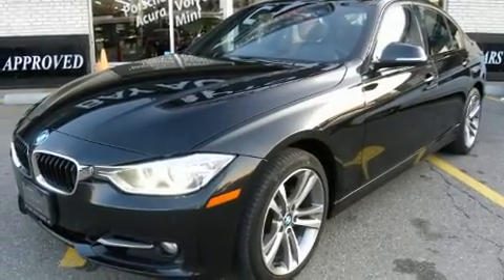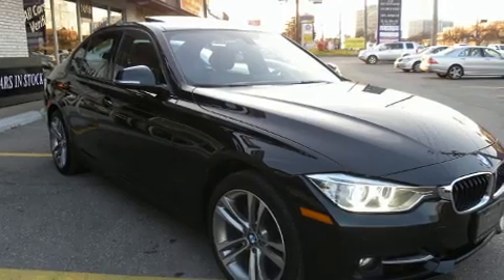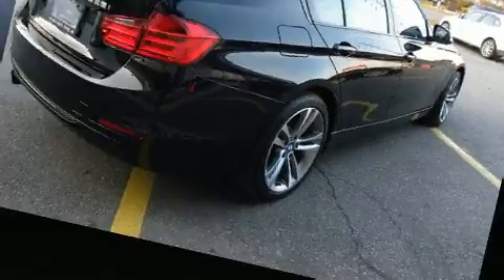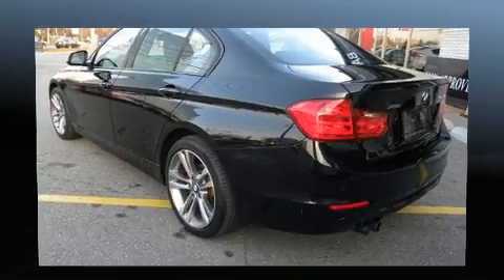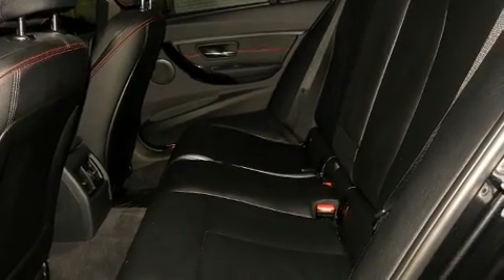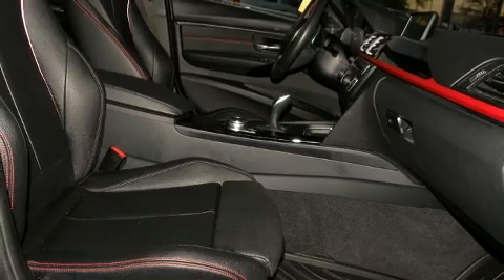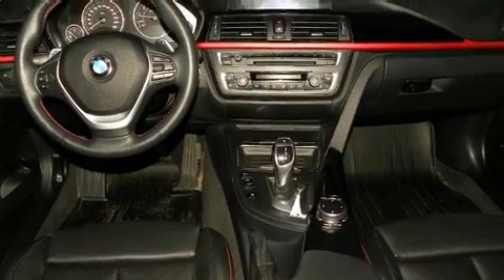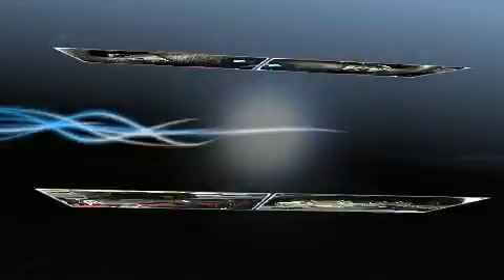2014 BMW 328i in Toronto, ON M3J 2C7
You can expect a lot from the 2014 BMW 328i. This 4 door, 5 passenger sedan still has less than 90,000 kilometers! It features an automatic transmission, all-wheel drive, and a 2 liter 4 cylinder engine. BMW prioritized handling and performance with features such as: front and rear reading lights, a power seat, an automatic dimming rear-view mirror, turn signal indicator mirrors, power windows, cruise control, and leather upholstery. With high intensity discharge headlights illuminating your path, you'll always appreciate maximum visibility. For drivers who enjoy the natural environment, a power moon roof allows an infusion of fresh air. BMW ensures the safety and security of its passengers with equipment such as: dual front impact airbags with occupant sensing airbag, front SIDE impact airbags, traction control, brake assist, anti-whiplash front head restraints, ignition disabling, an emergency communication system, and 4 wheel disc brakes with ABS. You'll never lose visibility with rain sensing wipers, which activate automatically when the drops start to fall. Our sales reps are knowledgeable and professional. We'd be happy to answer any questions that you may have. We are here to help you.